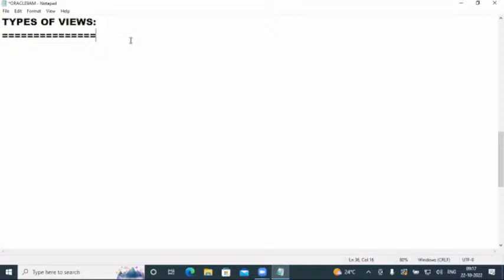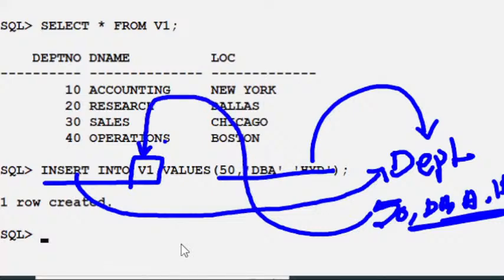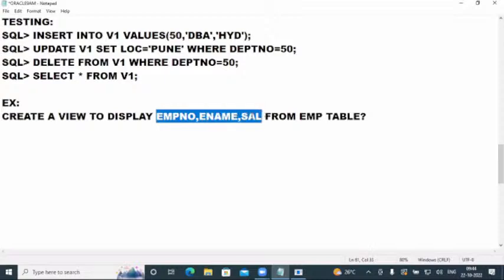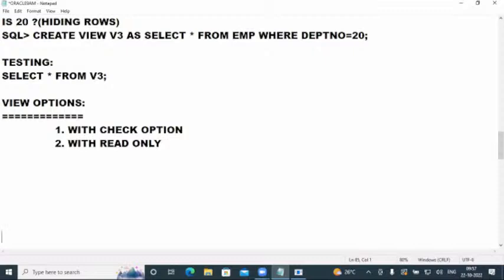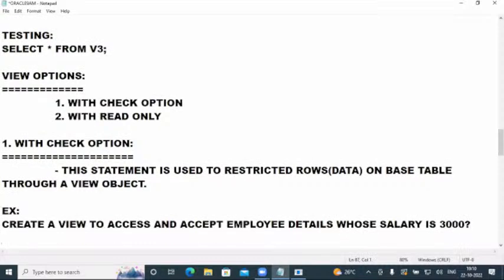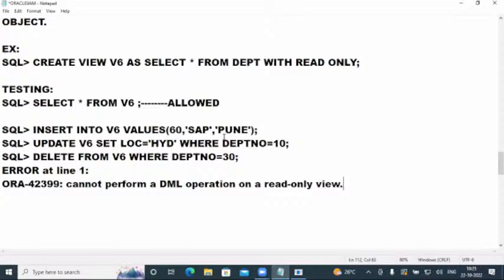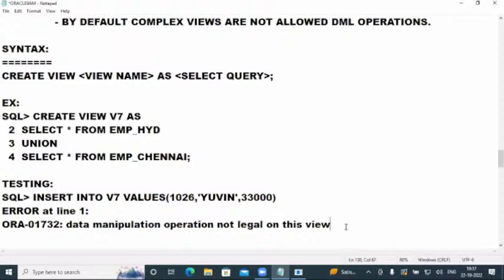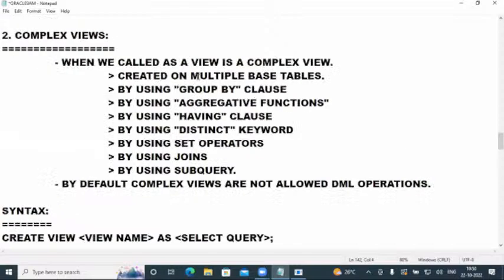Chandrakant Shrivastava's -JAVA FULL STACK DEVELOPMENT-22-10-12-ORACLE